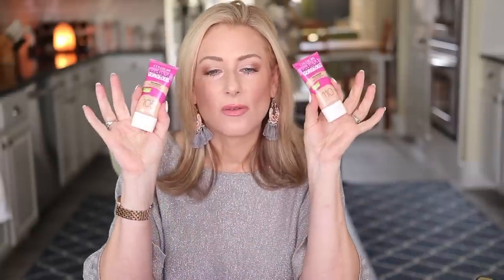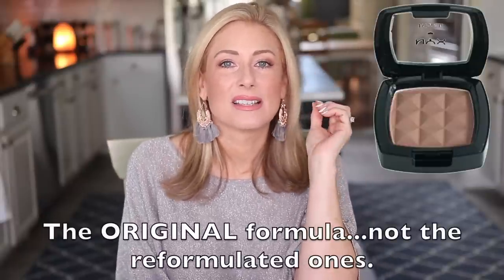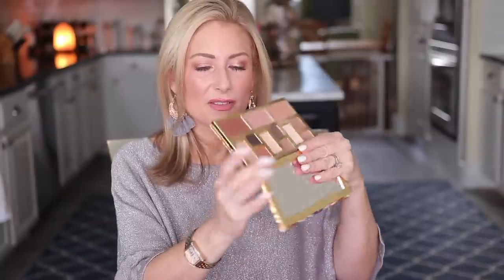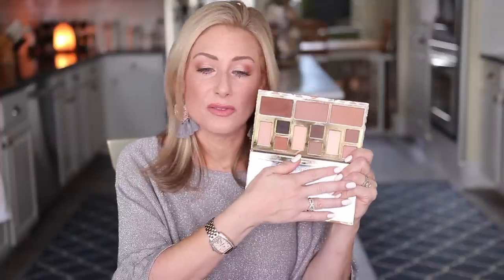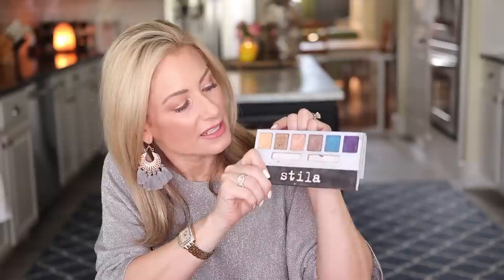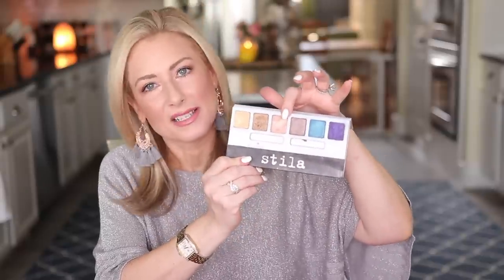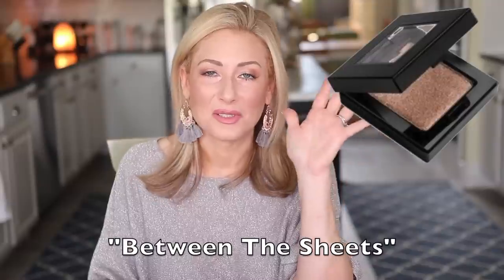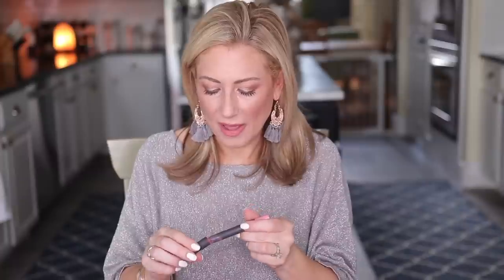My Holy Grail Discontinued Products | MsGoldgirl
PRODUCTS MENTIONED
Guerlain Lingerie de Peau Foundation
NYX Powder Blush
—favorite shades were Taupe, Pinched, and Angel
Mac Prep+Prime Highlighter-Radiant Rose
Stila Natural Eyes Palette (In The Light Palette)
-others I reach for now:
Stila Pro Artist Palette No. 1
Urban Decay Naked Palette
Wet n Wild Single Eyshadow Brûlée
Victoria’s Secret Single Eyeshadow-Between The Sheets
Sally Hansen Duo Brow Powder
Bite Beauty Lip Crayon-Bouquet
Too Faced Lip Creme Lipstick
Revlon Colorburst Lip Butters
OPI Nail Polish-Teenage Dream
Illamasqua Nail Varnish-Jo-Mina

PEOPLE MENTIONED
Tanya Burr
Pixiwoo

CoverGirl Ready Set Gorgeous Foundation
Stila Natural Eyes Palette